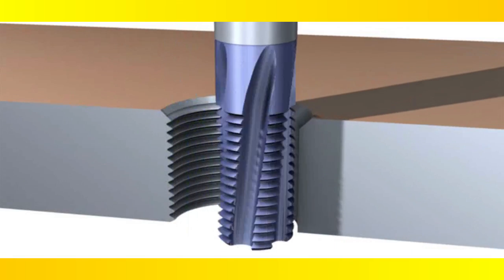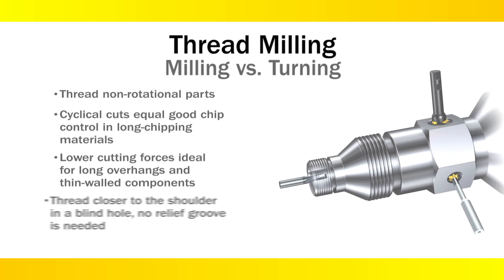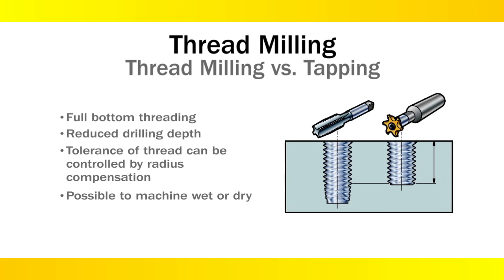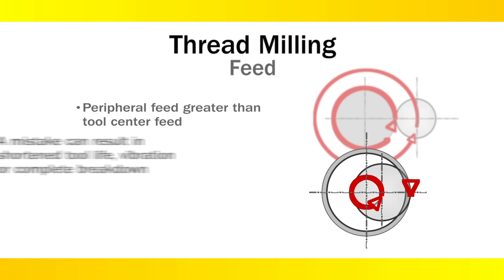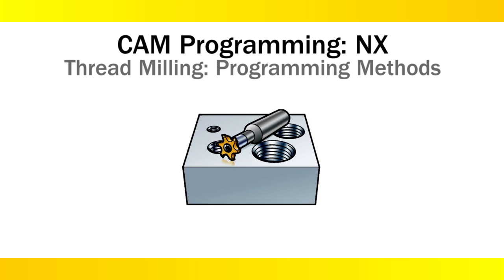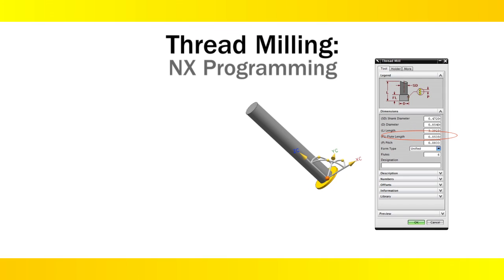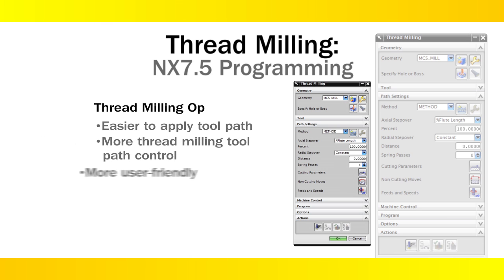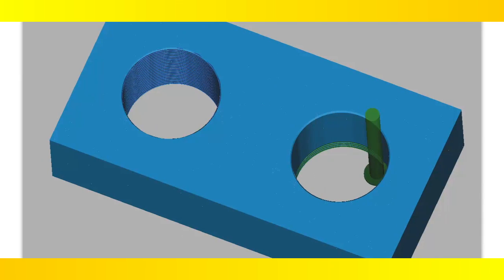CAM Programming - Thread Milling Sandvik Coromant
Thread Milling is a great alternative for threading holes and bosses. This technique is highly productive and produces higher quality threads than other options, such as turning or tapping tools.

VIDEO TRANSCRIPT:
Thread Milling is an ideal option for the threading of both holes and bosses. Instead of using a turning tool or tapping tool to produce a thread, a milling tool is used to helical interpolate a thread to a specified depth and pitch. Depending on the application, this threading technique can yield better quality threads and higher productivity than its alternatives.

While not as widely used as thread turning, it has the primary advantage of being able to thread non-rotational parts, plus large components that are difficult to machine on a lathe. Thread milling uses lower cutting forces making it ideal for machining long overhangs or thin walled components. Thread milling can also be applied closer to the shoulder in blind holes making a relief groove not needed unlike that in thread turning.

Thread milling has many advantages over tapping as well. A range of thread diameter sizes and pitches can be used by the same tool. Plus left- and right-hand threads can be accommodated with the same insert, unlike a tapping tool.

Taps are known for breaking off inside the hole. A thread mill is more secure, has better chip control, and uses less cutting forces than a tap.

Due to a thread mill's shape it can also achieve full bottom hole threading without the need to drill to an extra depth. Thread mills can also be programmed with radius compensation and with no-coolant in many cases, making them more adaptable.

To produce a thread, thread milling helical ramps a feature with each revolution equalling the pitch of the thread desired. This requires the use of a machine tool capable of simultaneous x, y, and z-axis movement.  Also when selecting a thread mill for an ID thread, the diameter of the thread mill should be no more than 70% of the diameter of the hole.

Care must also be taken when calculating the feedrate. Most toolpath feedrates are calculated by the centerline of the tool, which when thread milling internal threads, means the periphary feedrate is faster than the centerline feedrate. It will need to be adjusted to compensate for this effect, and reduce the chance for tool vibration or tool-life issues.

This thread milling calculator is available for use from Sandvik Coromant. Simply input the parameters of the thread to be milled, and the calculator will output important information such as peripheral and centerline feedrates, estimated cut time, programming radius, and axial and radial deviation of the thread. This information can be of great value for accurate programming, predicting productivity, and for checking that the dimensional tolerance of the thread will be acceptable.

To CAM Program this technique in Siemens NX6 CAM software, there are 2 primary choices:  The 'Thread Milling Operation', or manually driving the toolpath with the 'Fixed Contour Operation'. Note that in NX7.5, there is also a 'Hole Milling Operation' used for creating threads -- which is ideal for feature-based machining, as well as an updated 'thread milling operation' with a more user-friendly interface.

With the 'Thread Milling Operation,' first create a threaded feature in the 'Modeling Application'.  Specify the parameters of the thread desired. In this example, a threaded hole is created.

Next in the 'Manufacturing Application,' create a thread tool with the same pitch specified as that of the thread feature.

For NX6 CAM programming, follow these steps to produce a thread milling toolpath:  Specify the number of start&ends, the pitch, the engage&retract, and then select the hole geometry on the screen. Finally, use 'Axis Control' to select the thread direction.

For NX7.5, users this can be controlled by an updated 'thread milling operation' with a more user-friendly command box.

Optionally, for producing simple threads the 'fixed contour operation' can be used.  First in the 'Modeling Application' create a helix with the same diameter, pitch, and length desire to drive a thread tool.

Next in the 'manufacturing application' use the 'fixed contour operation' with 'Curve/Point' as the 'drive method'. Select the helix as the drive curve, selecting the desired end of the helix as the start point for the thread mill.

Here we can see each of the these threaded hole examples being machined by the 'thread Milling operation' and 'fixed contour operation' in NX.

For more information about implementing this technique or any other CAM questions, please contact your local Sandvik Coromant representative.